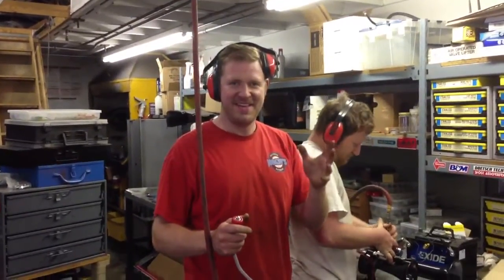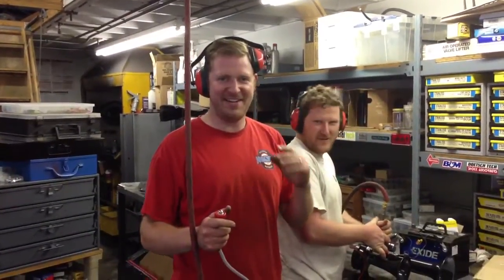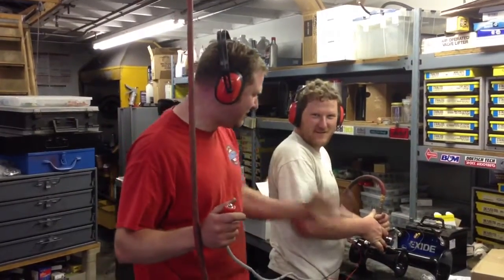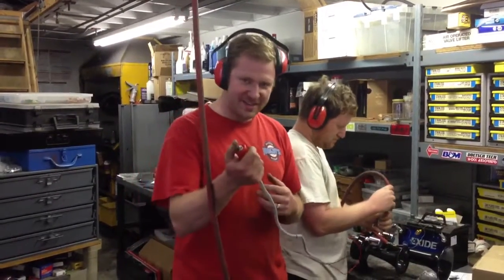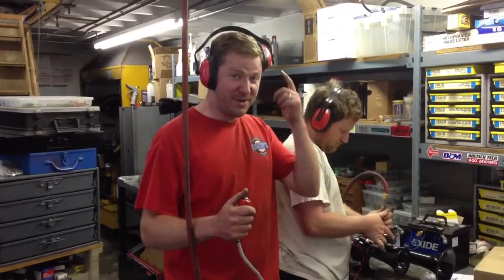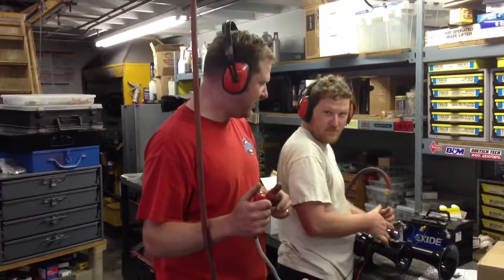Train Air horns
Testing the new train horns for the 1979 F350 7.3L Ford Power Stroke diesel truck conversion.